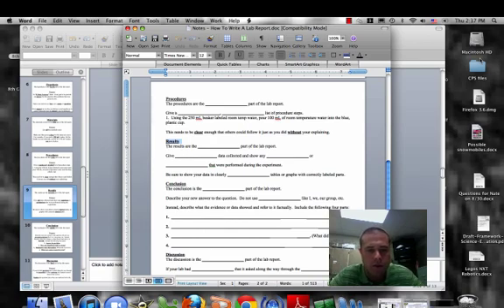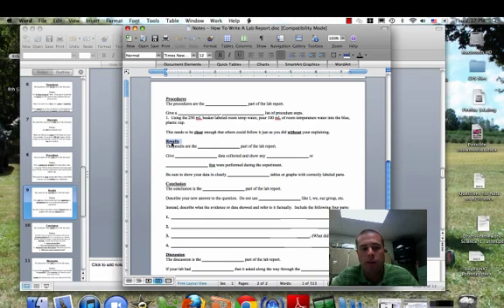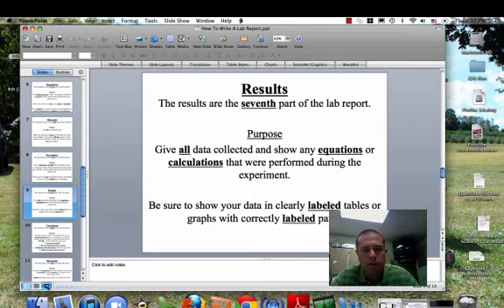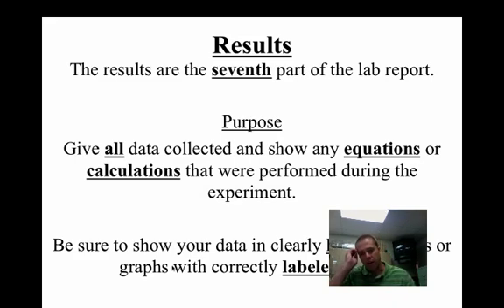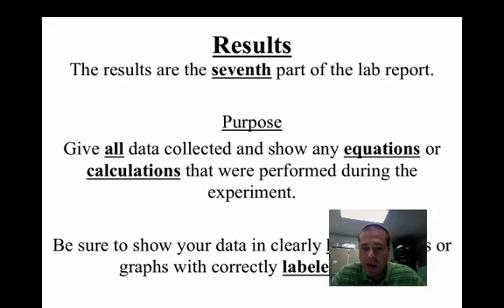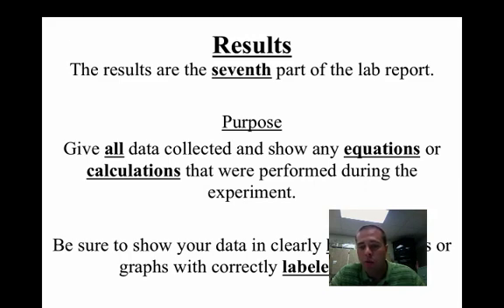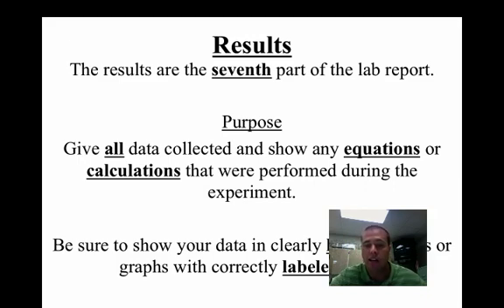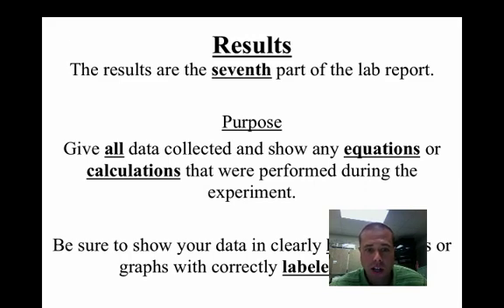Video 1.7 - How To Write A Lab Report - Results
Use this video to complete your notes on "Results".